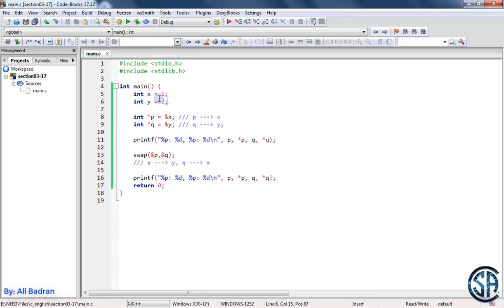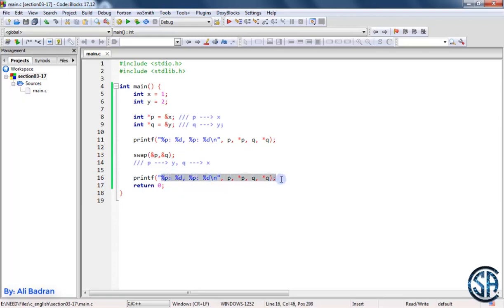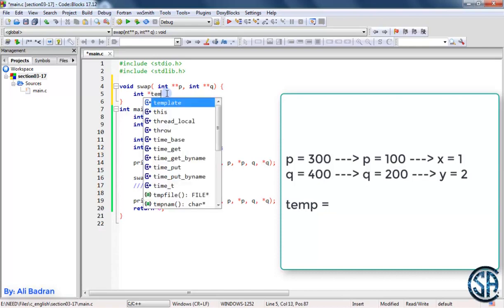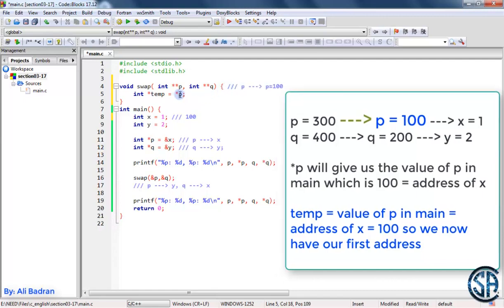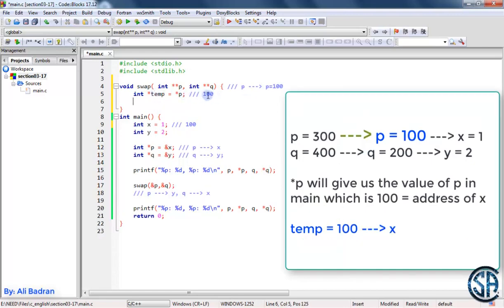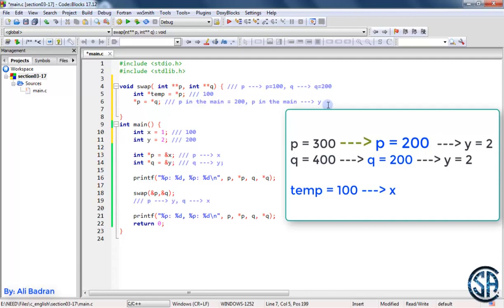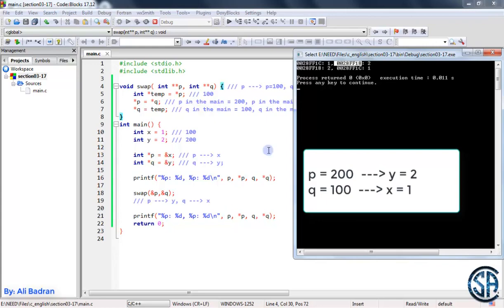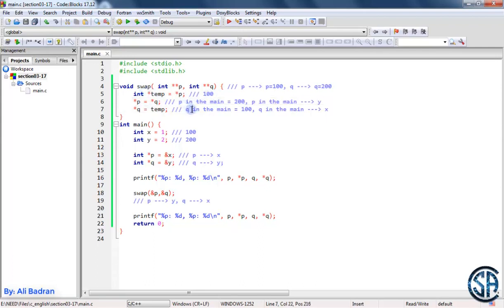C Program To Swap Two Numbers using Pointers Example Must Watch